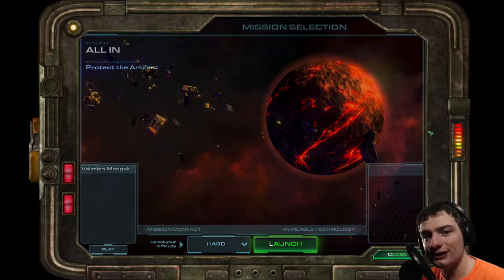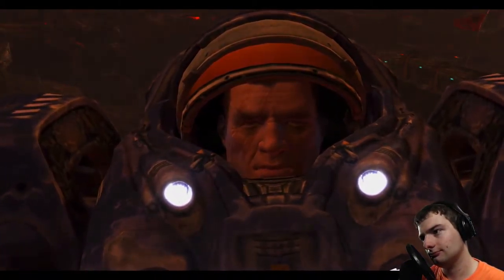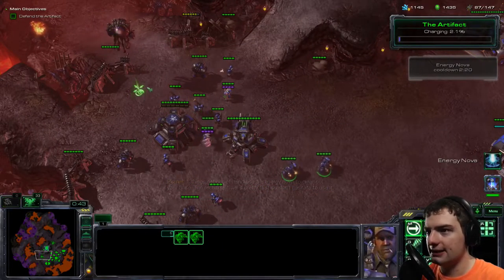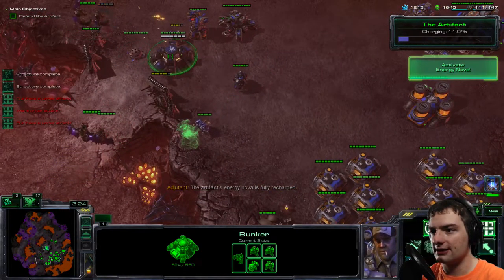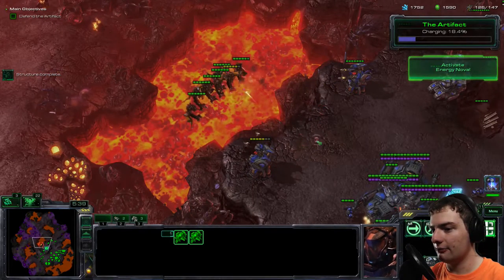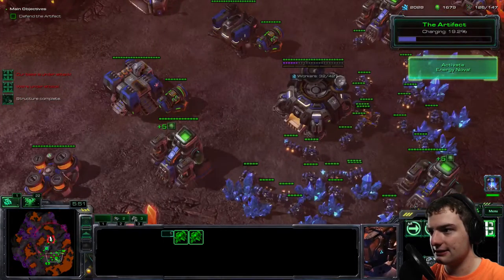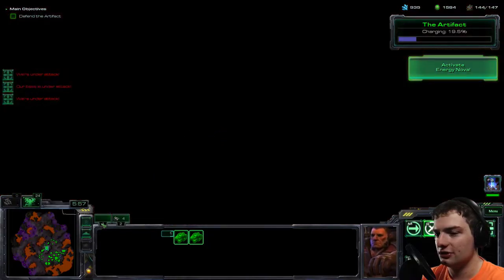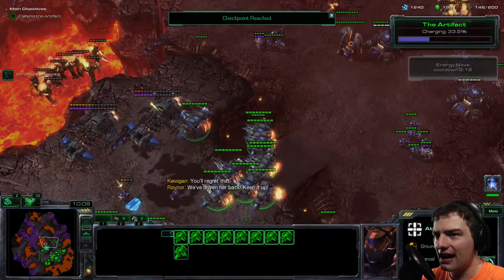E26 - Ragnarok of Char - StarCraft II: Wings of Liberty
Welcome to StarCraft II: Wings of Liberty! With Legacy of the Void coming out soon, I wanted to prepare by going through all StarCraft II campaigns leading up to it, starting with the original. Today, go underground to destroy the Zerg nydus worm network with the help of nuclear explosives and Star Trek references.